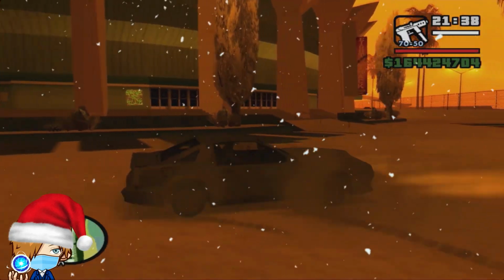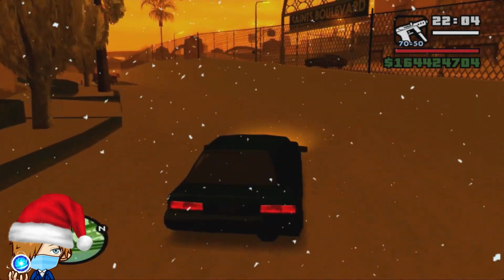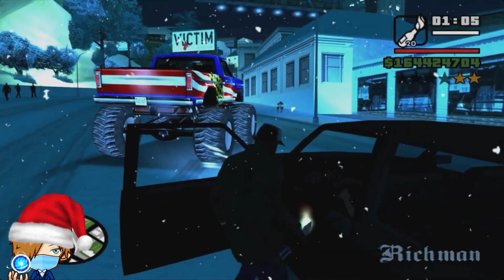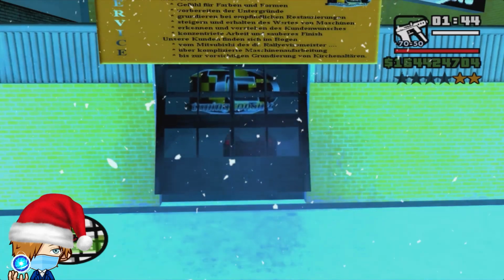GTA San Andreas Winter Mod + SkyGFX Mod Winter Special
Happy Winter guys hope you have a fantastic day today I will showcase two amazing mods hope you will enjoy this